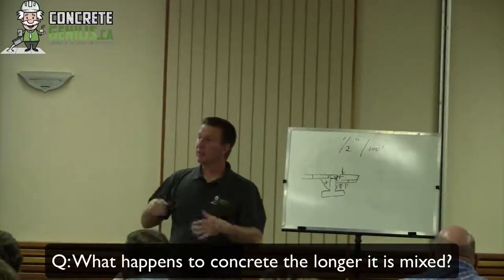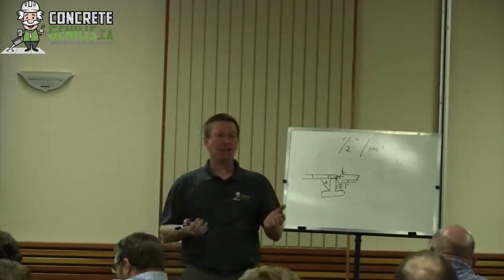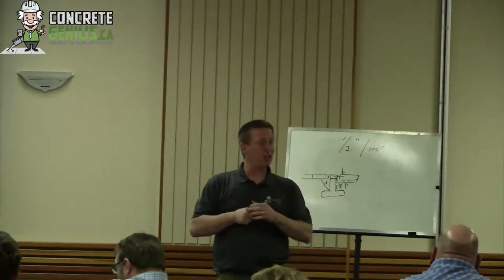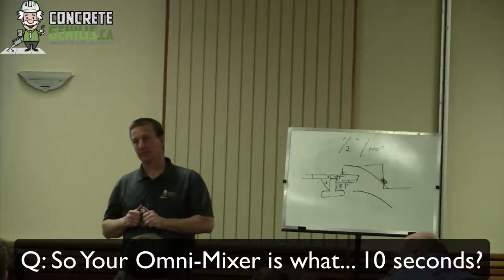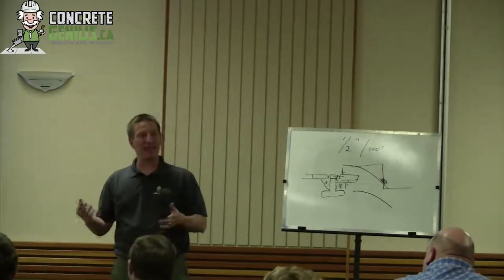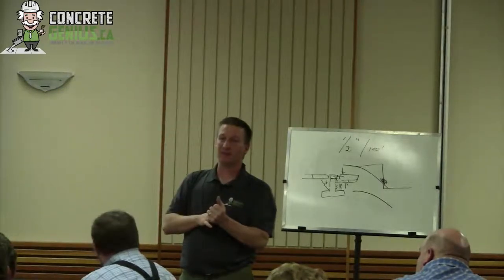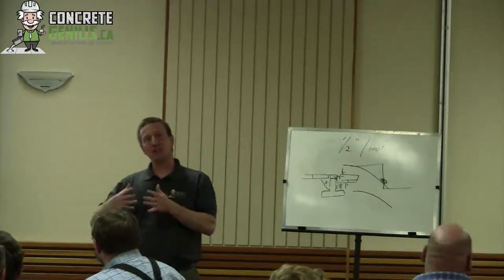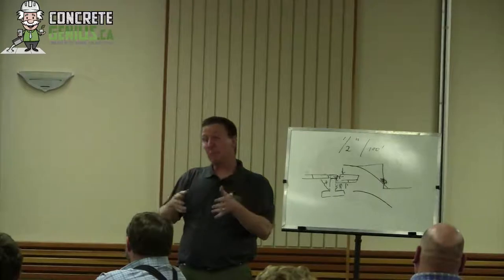How Long Should Concrete Mix For? - Concrete Genius™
This video answers how long should concrete be mixed for, what happens to concrete the longer it is mixed, and a couple other questions we got asked during a live concrete seminar to over 70 concrete producers